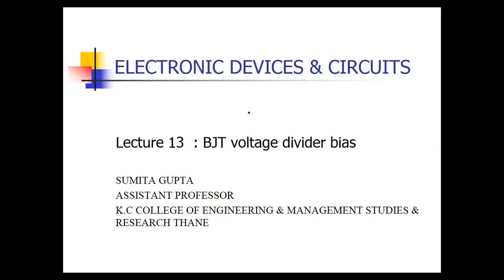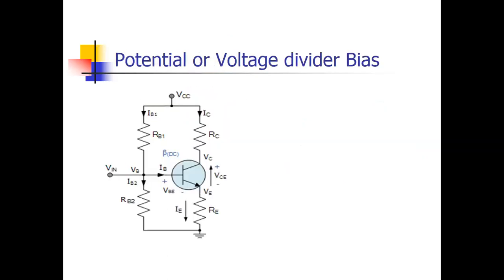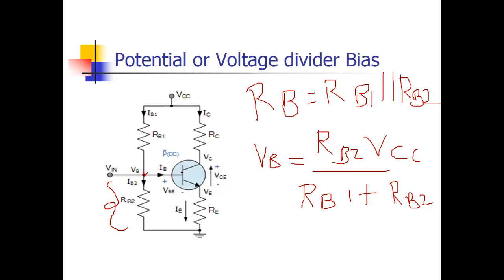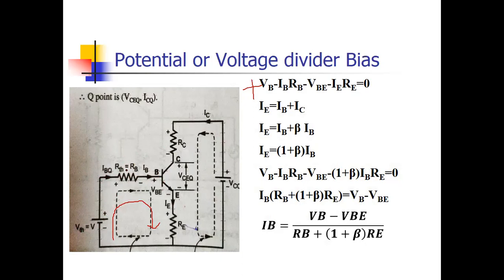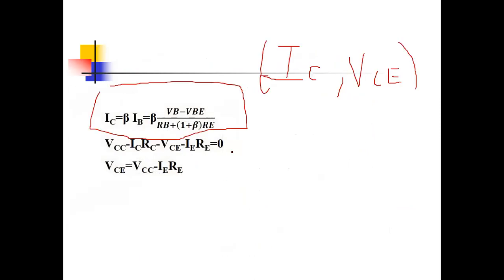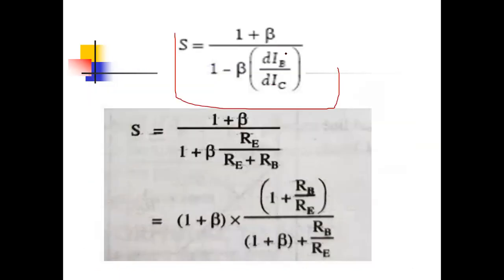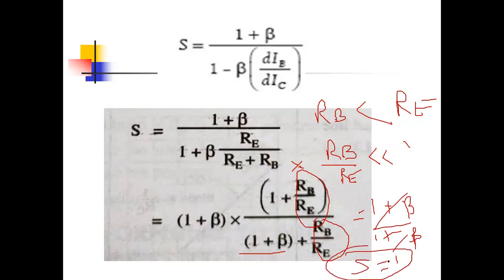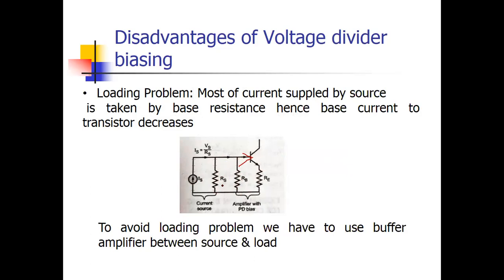Lecture 13 BJT Voltage divider bias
This is lecture of online lecture series of Electronic devices & Circuits.Here is detailed explanation & analysis of BJT Voltage divider bias along with its advantages & disadvantages